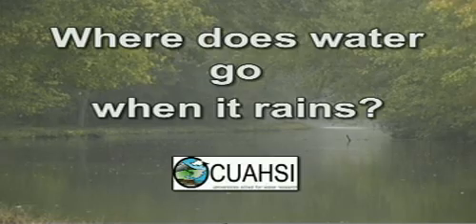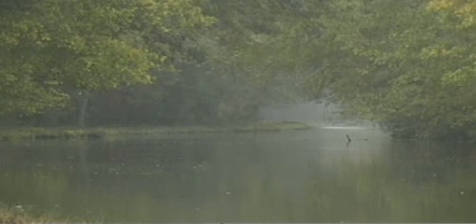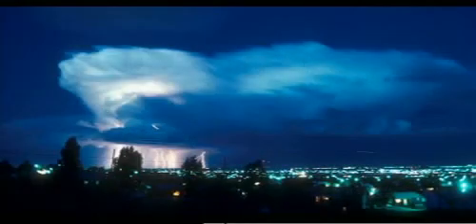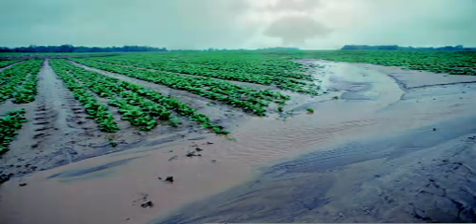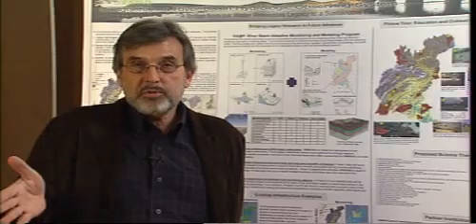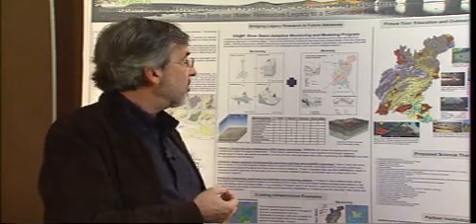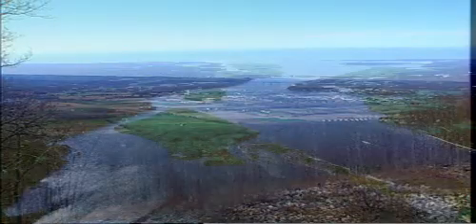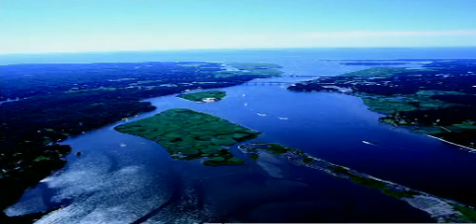Where does water go when it rains?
An introduction to the hydrologic cycle and hydrologic science.